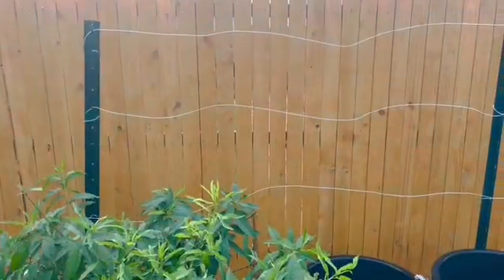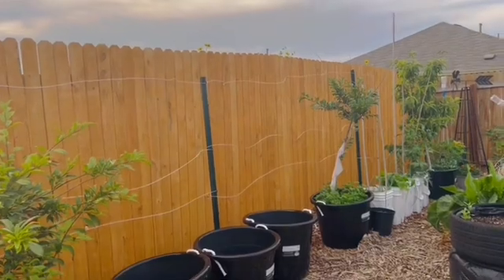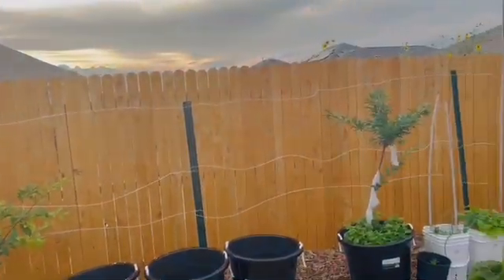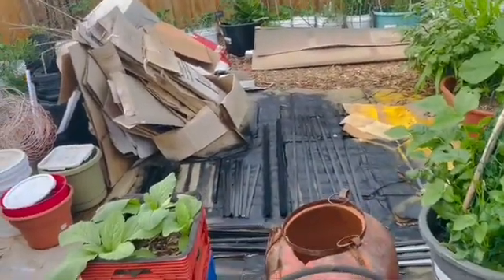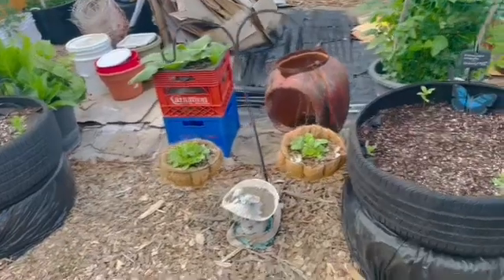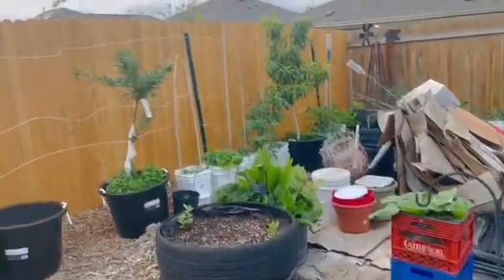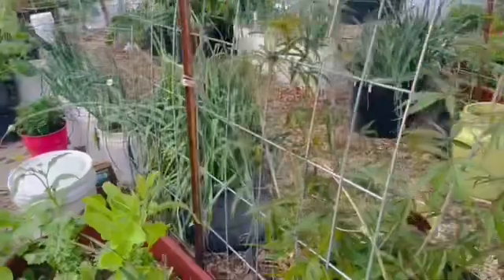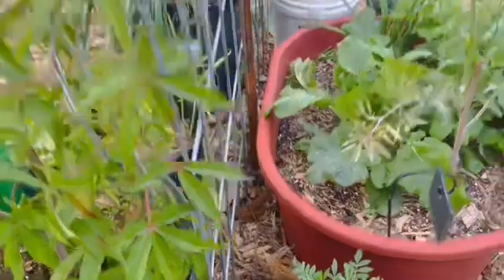Creating Espalier Structure | Season 4 | E45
In todays episode. I take you into my new urban garden.  I attempt to set up the orchard area, and secure the cattle panels.  More work will need to be done to complete this project.  I was unable to complete it as I thought I would.  I have a new auger drill attachment.  I hope to make quick work of it soon to finish it off.

If this is your first time viewing my channel.  Welcome to my garden.  I’m happy you’re here.😊